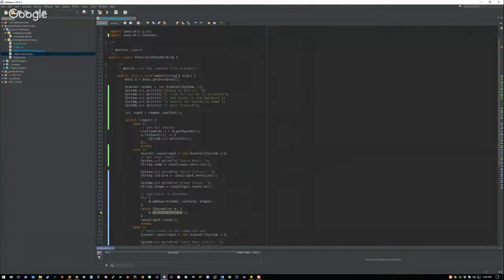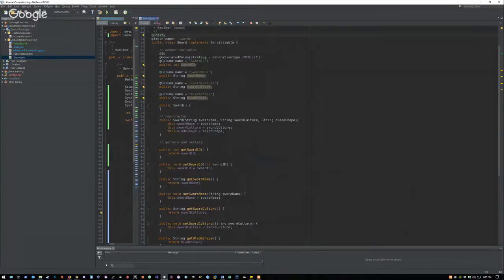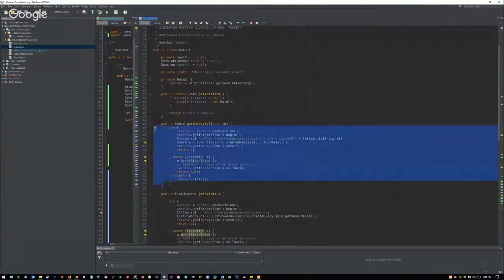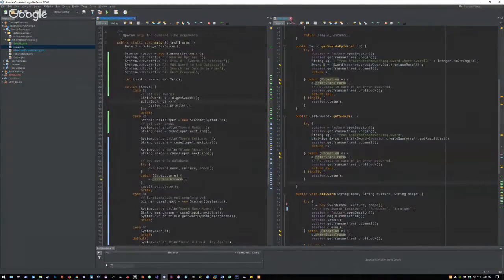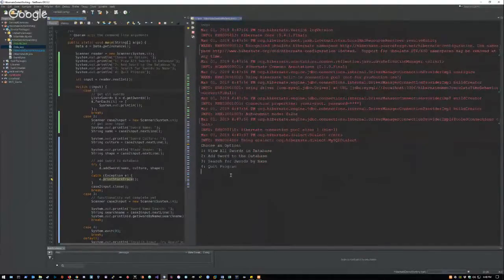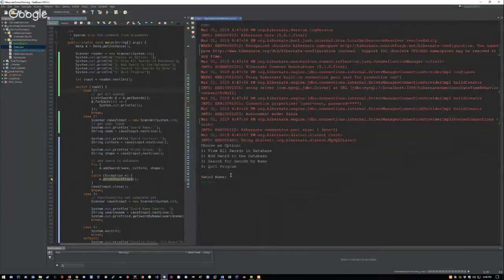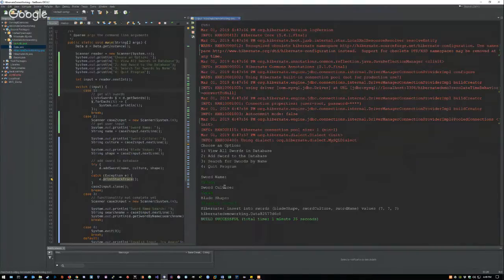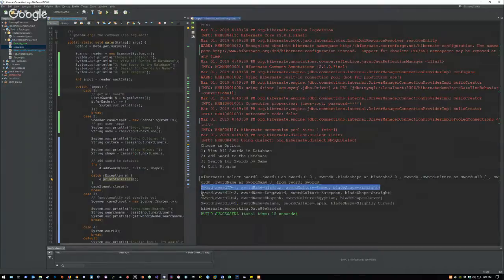CIT 360 Hibernate Demo